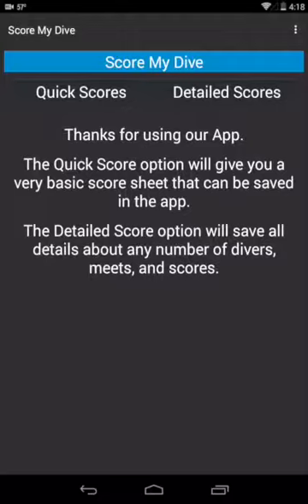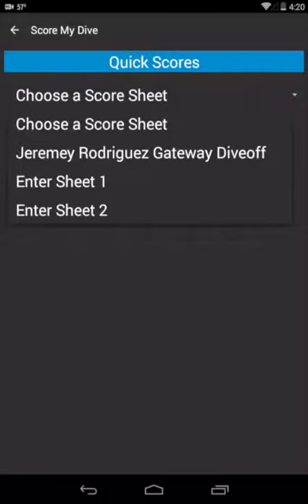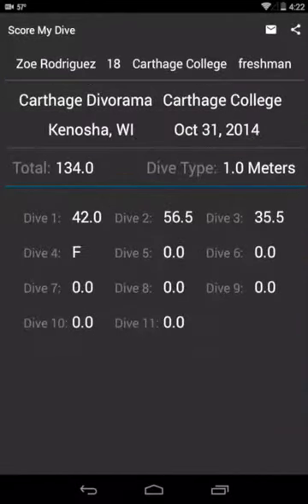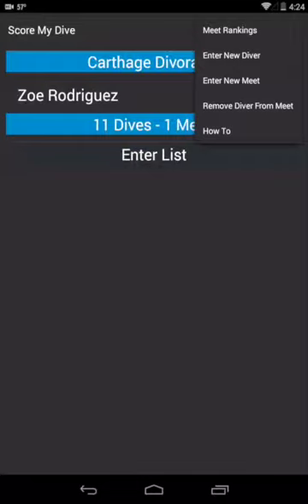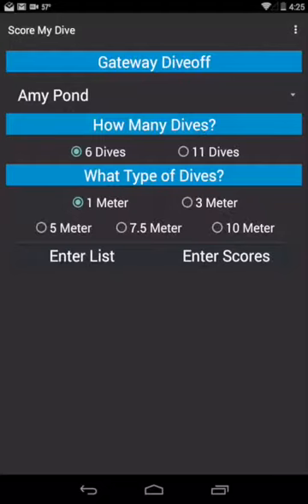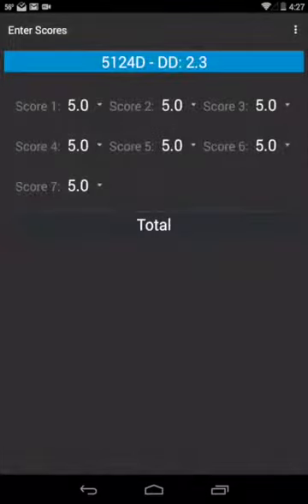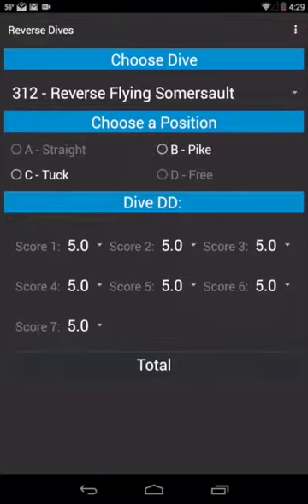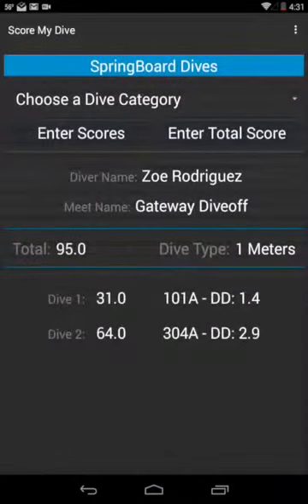Score My Dive Version 3 Mobile Diving Score Calculator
This one of a kind app will score a Springboard or Platform diving competition using the dive name, position, Fina Degree of Difficulty tables, and judge scores. No more calculating by hand and handwriting all the scores. This easy to use app will also keep track of the meet ranking as you progress through each dive.